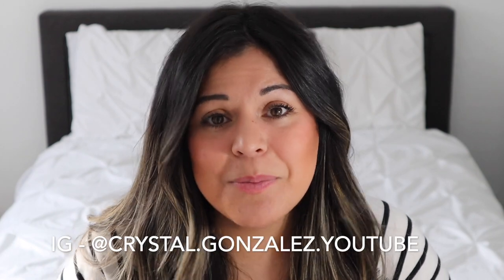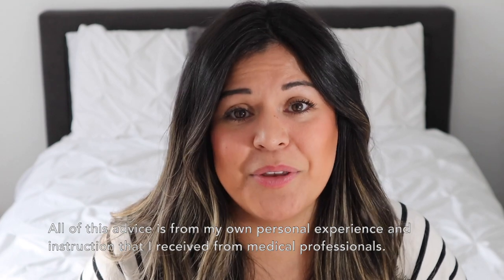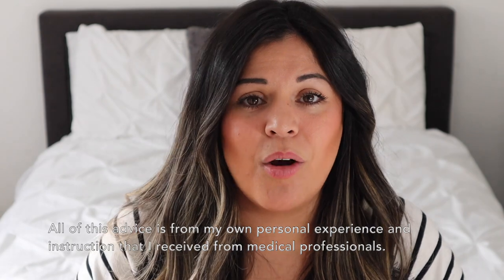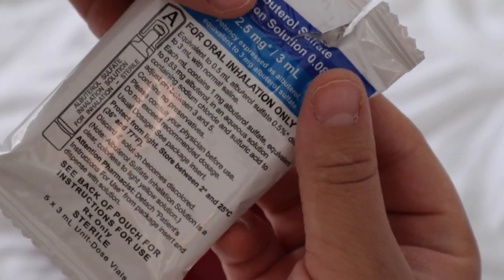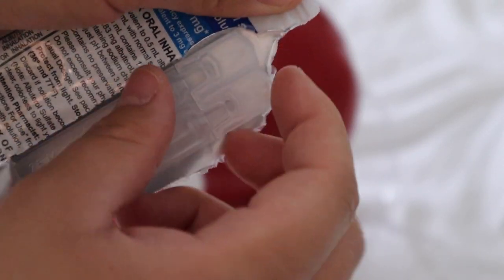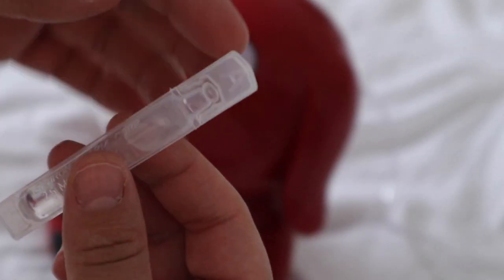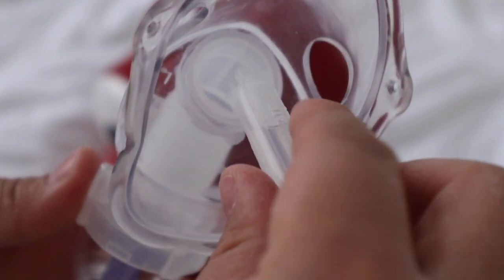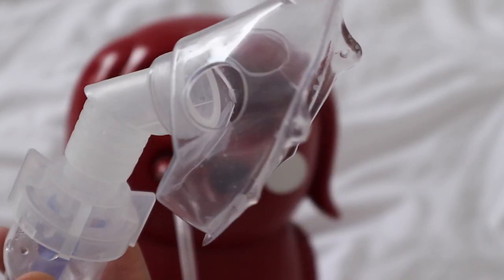HOW TO TREAT A BABY WITH RSV AT HOME | OUR RSV STORY | RSV TREATMENT PART 1 2019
My 7 month old son recently struggled with RSV and It was a very hard time for our family. I wanted to make a video on how to treat a baby with RSV so that I could help as many other families that need some help and direction with these simple and necessary ways on how to treat RSV. My son was thankfully not a severe case of RSV in which if yours is you definitely need to take further action to ensure your child gets the best care.

All of the advice I give in this video is from my own personal experience treating my son with the instructions that I was given from medical professionals. I am not a medical professional and if your child is struggling to breath you should consult with your Doctor or go to the ER immediately.

I hope you enjoyed watching this video on how I treated my baby with RSV and I hope your little ones get better soon!

XoXo
-Crystal

[SOCIAL LINKS]